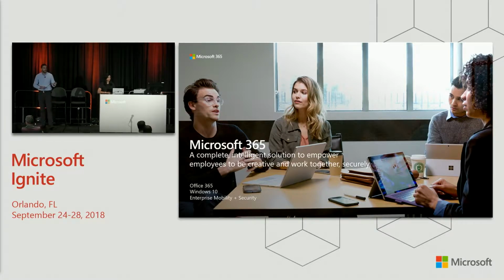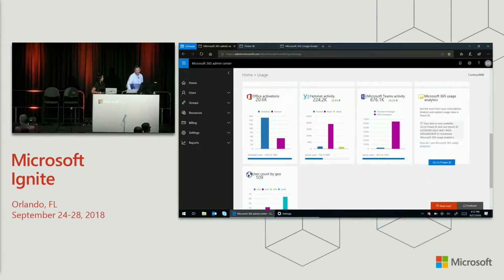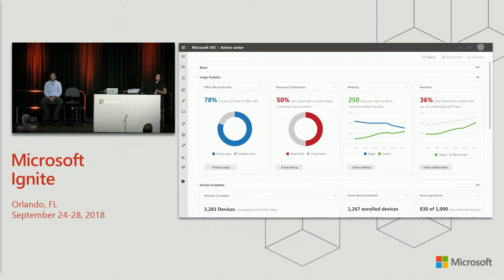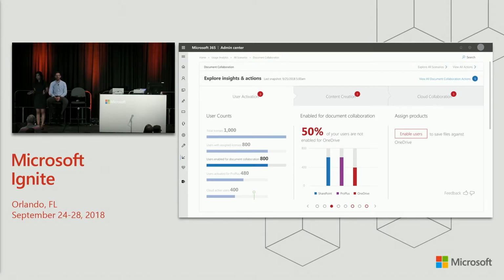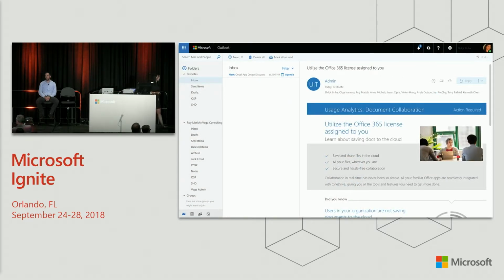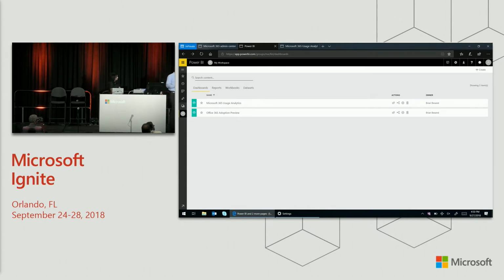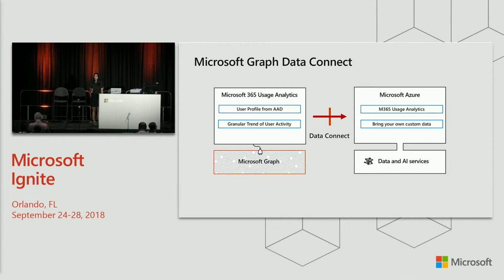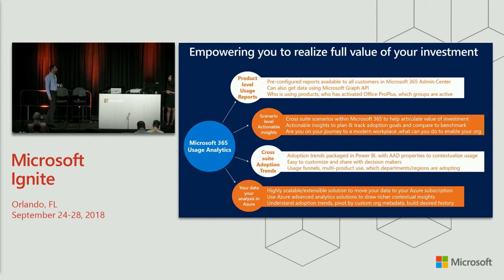Get the most value for your IT investment with Microsoft 365 usage analytics - BRK2015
You've deployed the latest and greatest in collaboration and creativity tools. Now what? Are people using it? How? Microsoft 365 usage analytics illustrates adoption patterns to help you empower your end users while getting the most value out of your IT investment. We cover the usage reports included in the Microsoft 365 admin center as well as advanced scenarios utilizing Microsoft Power BI to build custom dashboards and merge your Microsoft 365 data with outside sources. This is a great session for IT admins who want to add value to the business with data-driven decisions.